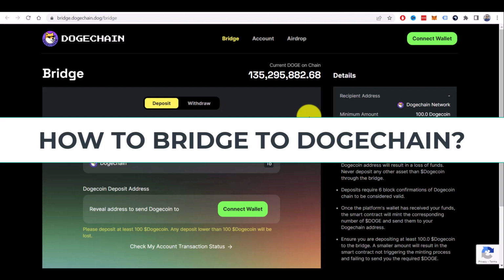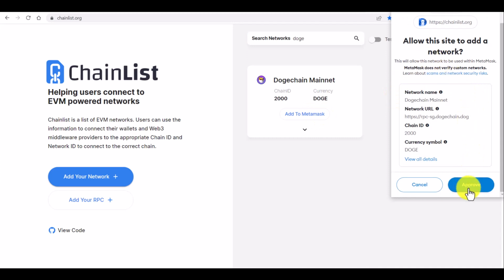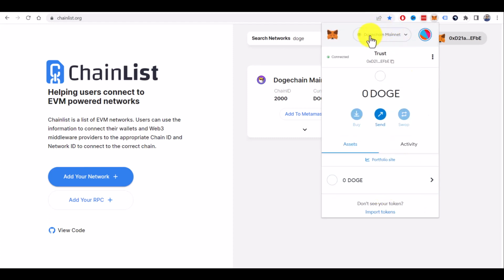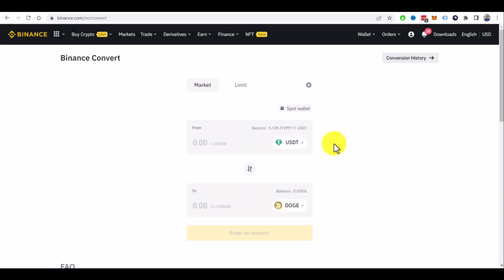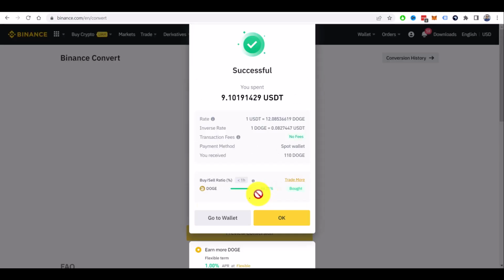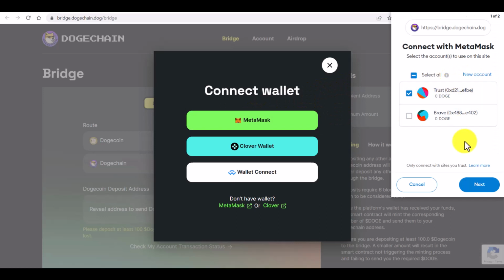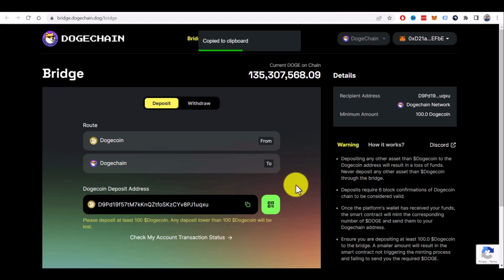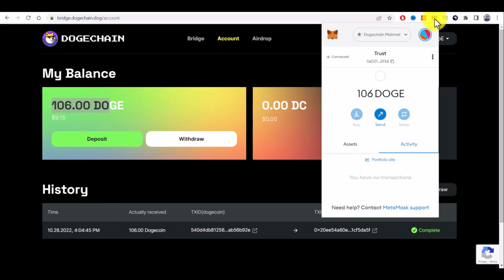How to Bridge to Dogechain | Dogechain Bridge Tutorial (Binance & Metamask)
In this how to bridge to Dogechain tutorial, we'll show you how to bridge to Dogechain using Binance and Metamask. Dogechain is a great way to stay mobile and keep your coins safe while trading on exchanges and this tutorial will help you get started with Dogechain bridge.

0:08 How to Add Dogechain to Metamask
0:54 Buy Dogecoin on Binance
2:00 How to Bridge to Dogechain

If you're new to Dogechain or Binance, or you just need a quick tutorial on how to bridge to Dogechain, then this video is for you! We'll show you everything you need to know to get started with Dogechain bridge, and have your bridge to Dogechain in no time!

how to withdraw dogecoin from binance to dogechain
how to bridge over to dogechain
how to bridge to dogechain
how to send dogecoin to dogechain network on metamask from exchange
how to bridge dogecoin to dogechain
how to connect to dogechain
how to receive doge to dogechain
how to add dogechain